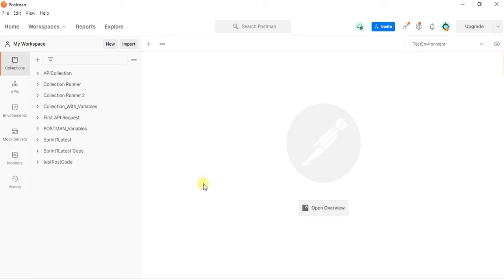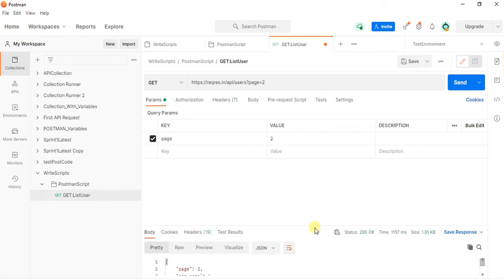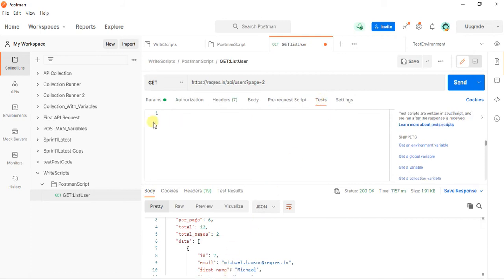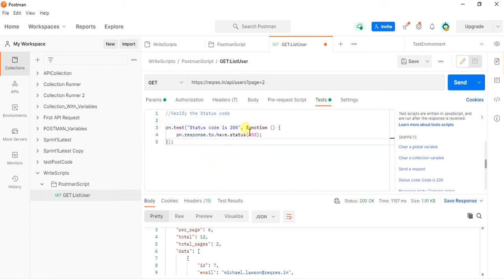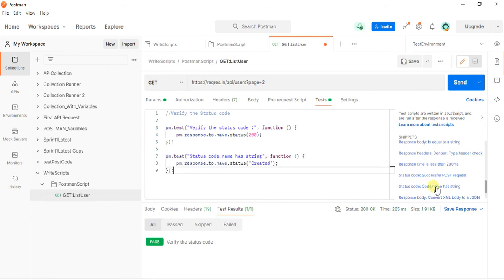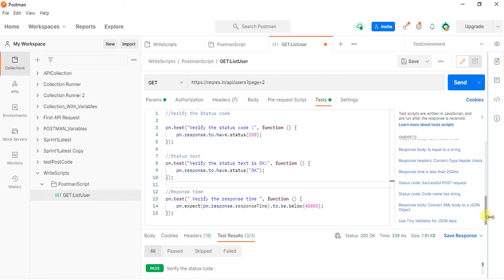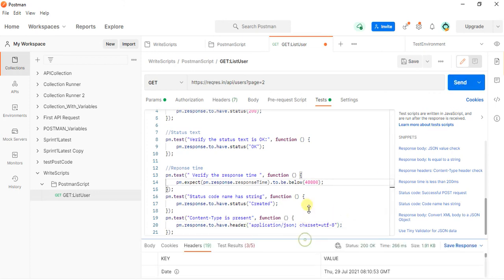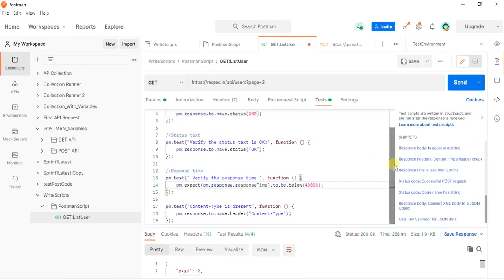How to create Postman Test Scripts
In this video tutorial, I will explain to you how to create Quick Scripts in Postman using Tests.